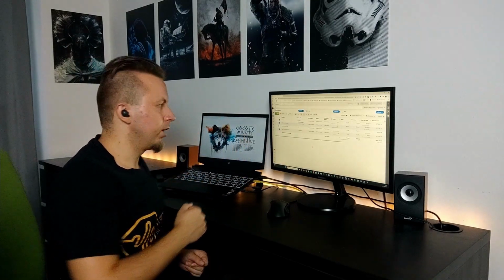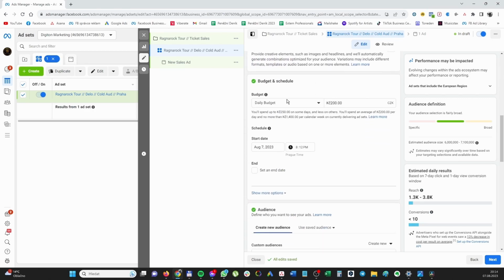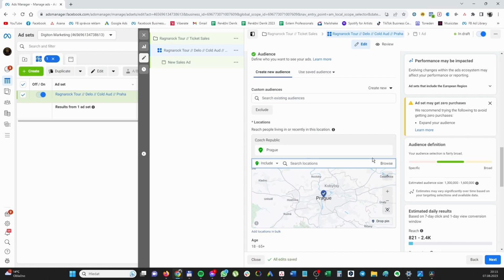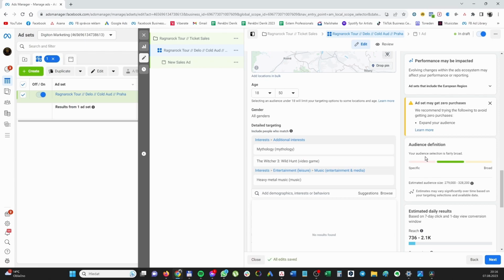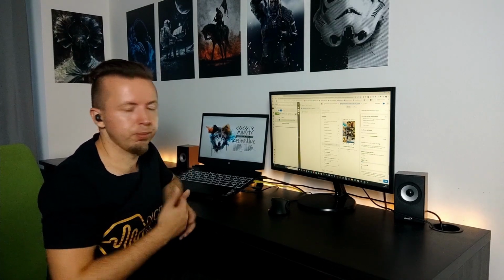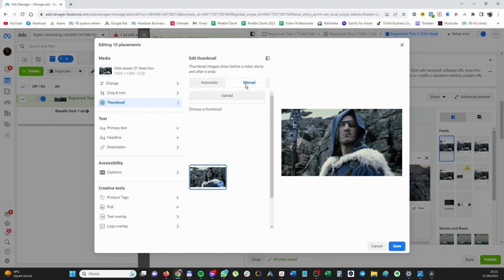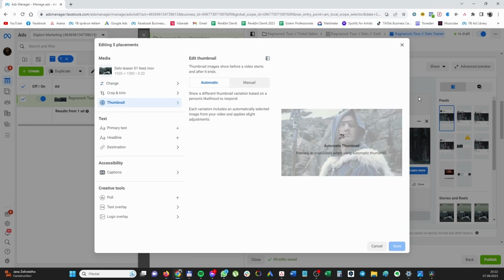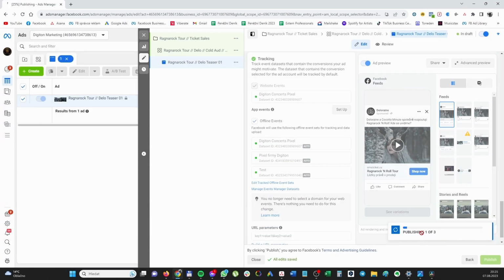How to promote music tour and boost tickets sales (Deloraine&Cocotte Minute Case Study)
Check out a step-by-step example of how we set up ticket sales campaigns in our new video!

😊 About us:
We are Digiton Music Agency and we are promoting music of all genres. Our mission is to help artists on their dream journey to a music career. Thanks to us, they can focus on writing new songs and touring while we take care of everything else - marketing and PR, management and booking.

00:00 Intro
00:23 Teasers
01:24 Uploading teasers
01:35 Facebook pixel
02:18 Setting up campaign
06:00 outro